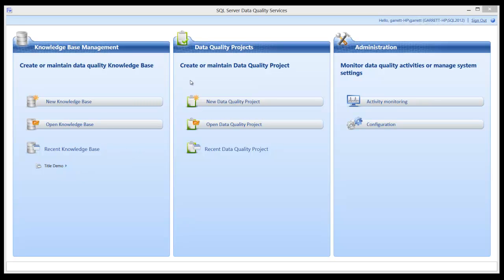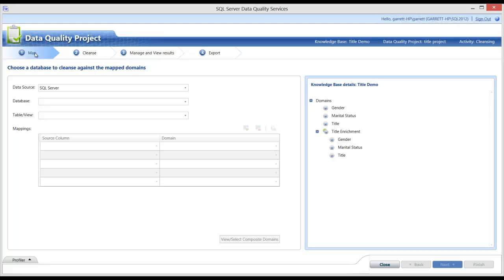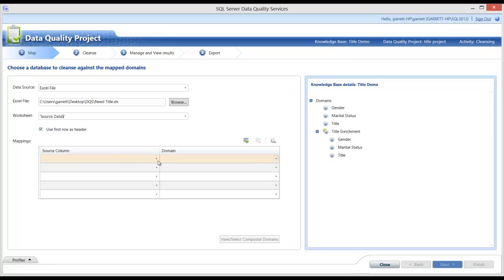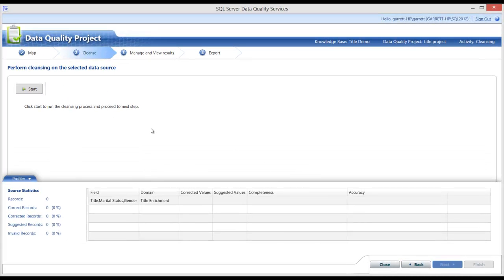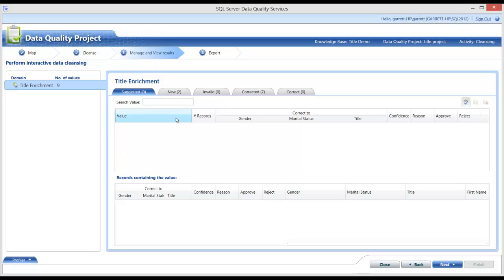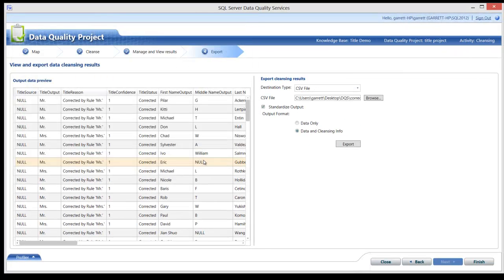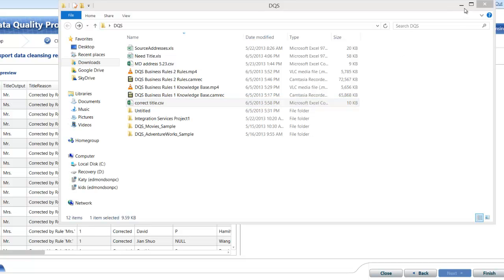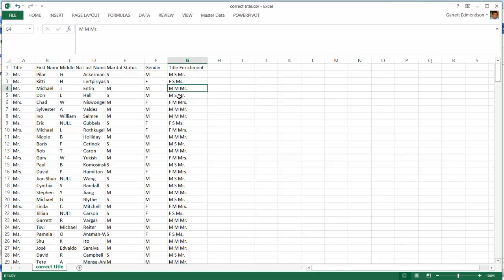Enriching data using a Data Quality Services Project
In this lesson, Garrett Edmondson shows us how to create a DQS project that uses rules defined in the last lesson to populate a new column in a source data set.